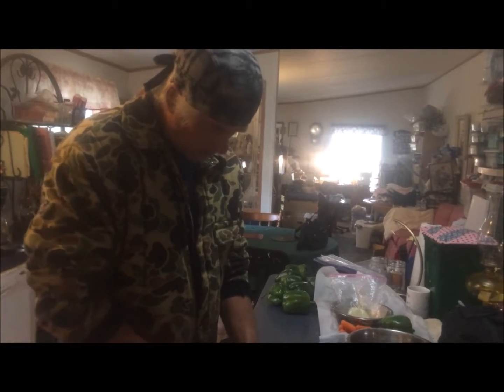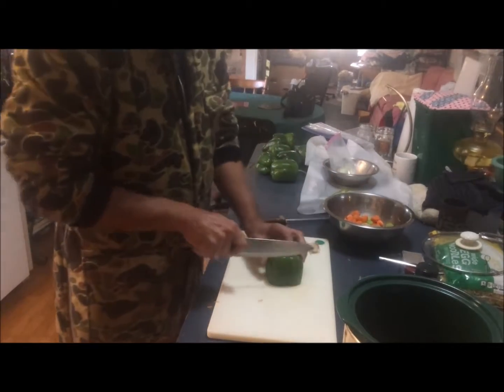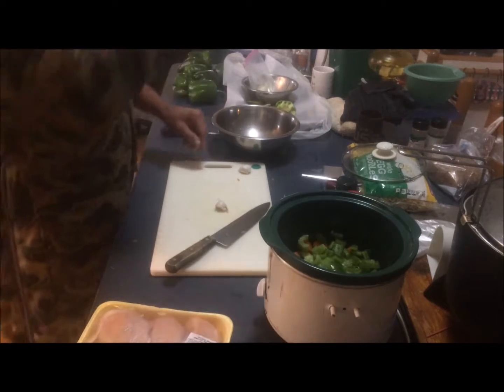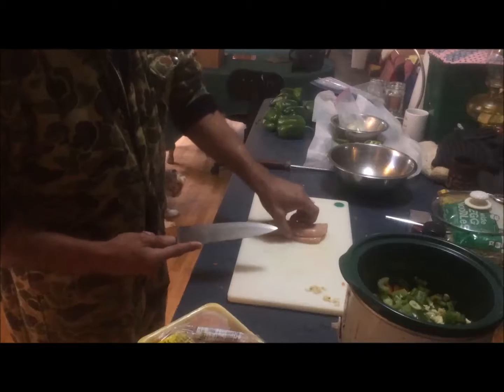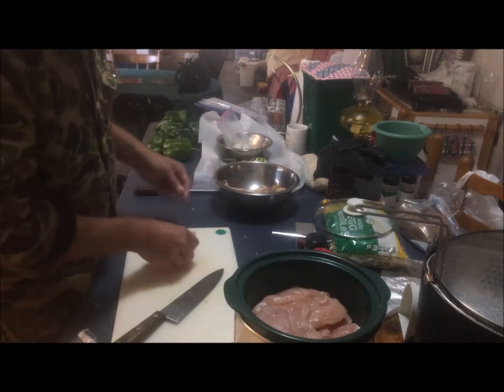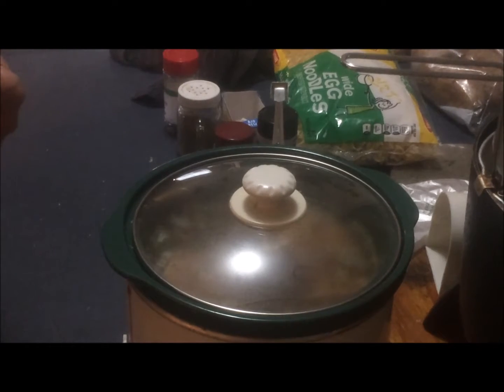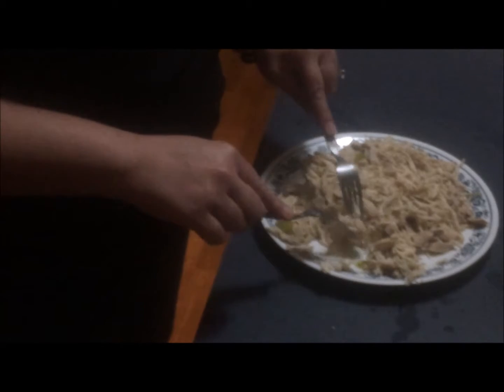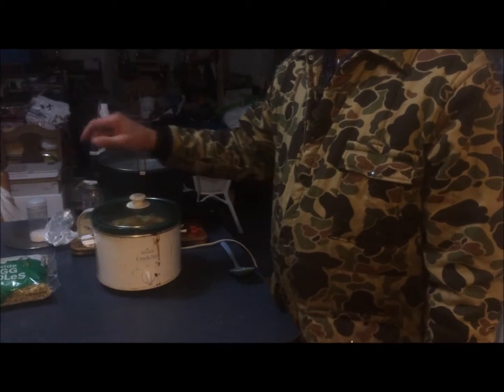Chicken Noodle Soup, Shack's Way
This is a great chicken noodle soup to warm you up on those cold nights. Cookin' with Shack shows you the whole process from start to finish on how to make this delicious recipe with a few hacks sprinkled in. Please forgive the throat clearing that you may hear during the video. This is something I've had to deal with my whole life. I hope it doesn't take away from your viewing experience.